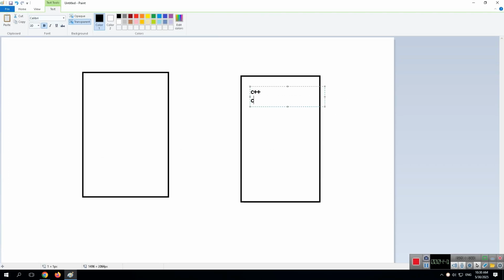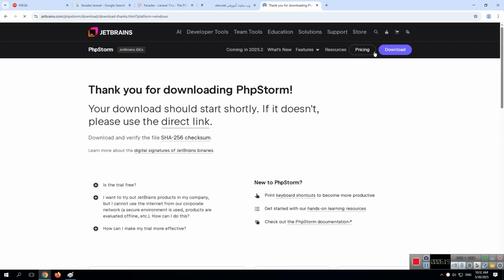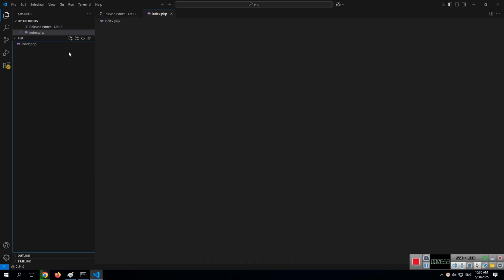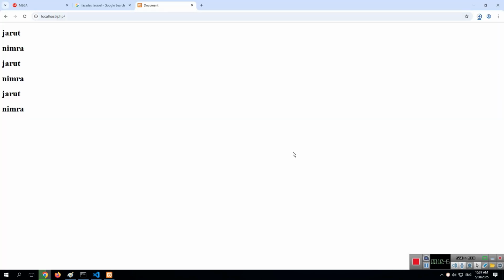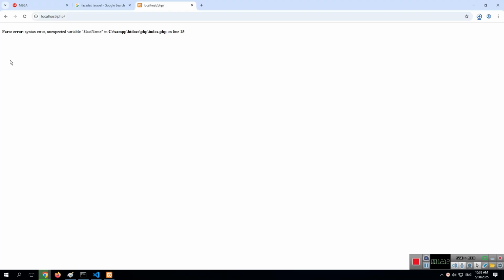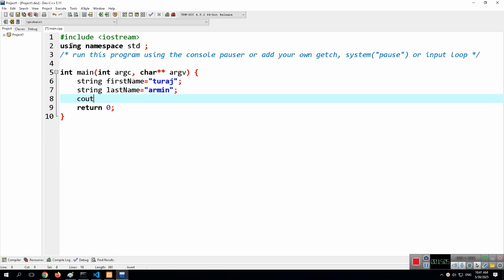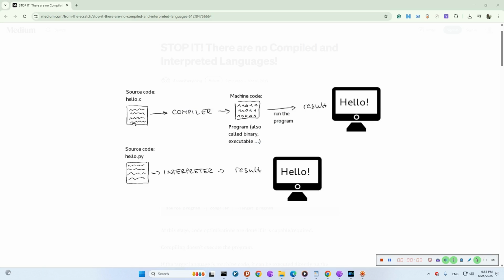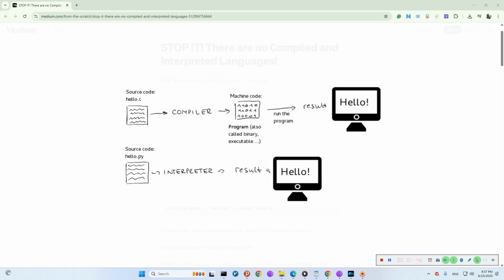Compiled vs Interpreted Programming Languages Explained Visually | Real Code in PHP & Dev-C++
Using a simple visual example, this video breaks down the key differences between compiled and interpreted programming languages. It compares how Dev-C++ (a compiled language) and PHP (an interpreted language) execute code, step by step. You'll learn briefly:

✅ How source code is handled in each type
✅ What happens before the output appears on your screen
✅ The pros and cons of compiled and interpreted languages

💬 Drop a comment if you want more comparisons like this!

  / el.iranzamin